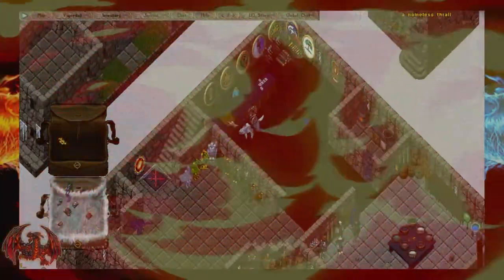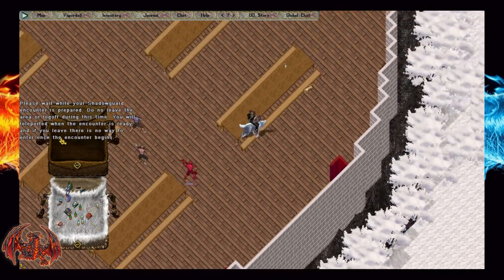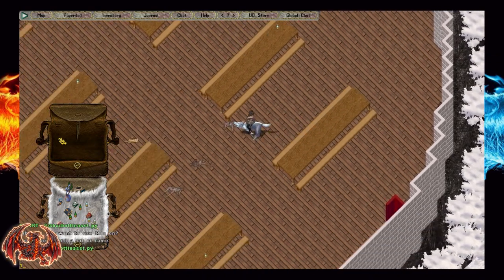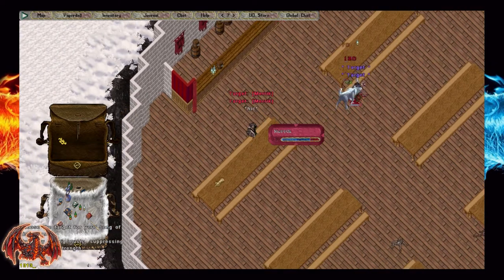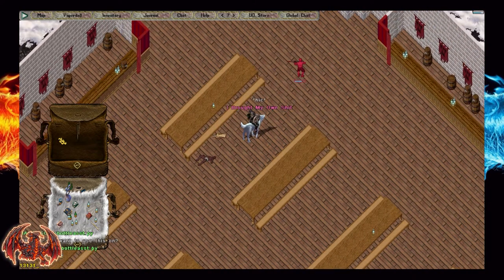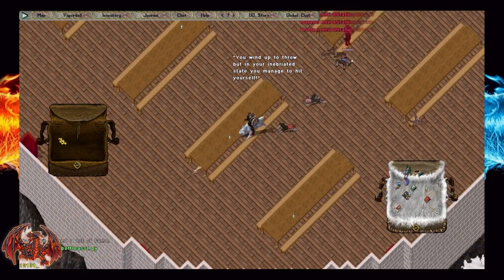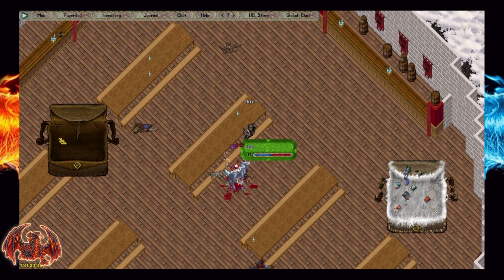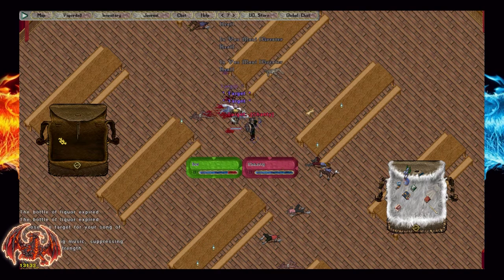ULTIMA ONLINE | THE BAR | SHADOWGUARD | MINAX | TIME OF LEGENDS | UO | 2022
Hello everyone!

In this video, I will be going over on how to complete the Bar Encounter for the Shadowguard.

I would always recommend that you drink a bottle of wine before you start hurling bottles at these pirates.  If you do this, you'll find out that you will break a lot less bottles.

Remember that all of the pirates except for Shanty have Reflect Physical Damage - and a lot of it.  Use Consume Damage if you are trying to tank this with a pet.

The encounter will spawn 3 pirates per person in your party.  Sometimes, it's just better to do this room alone.